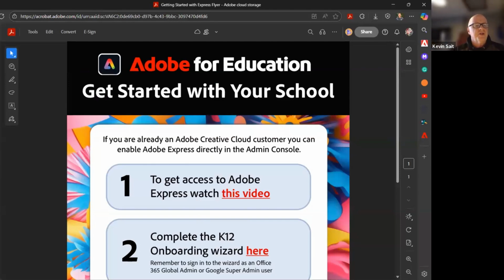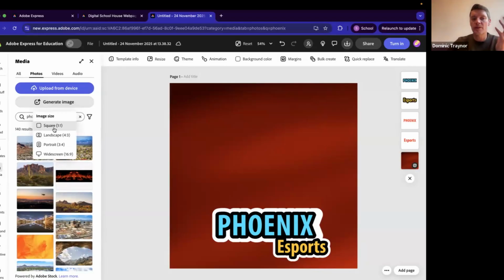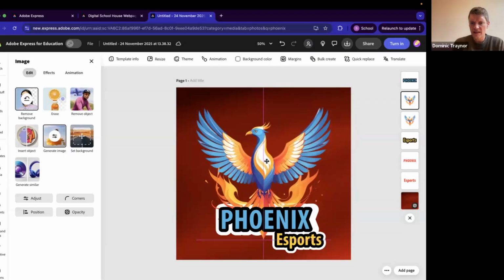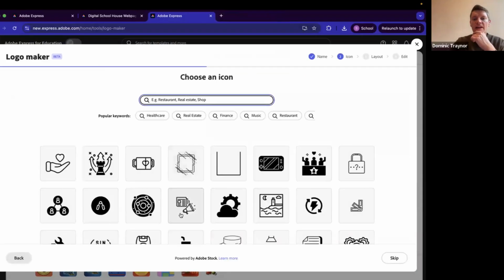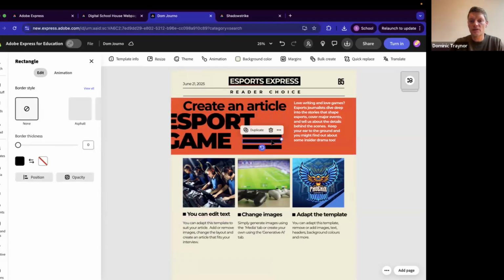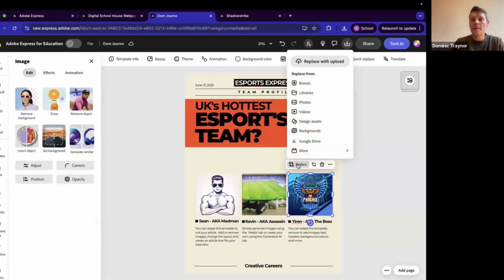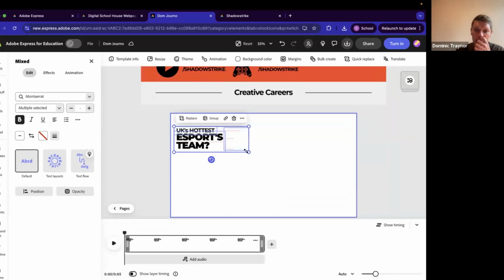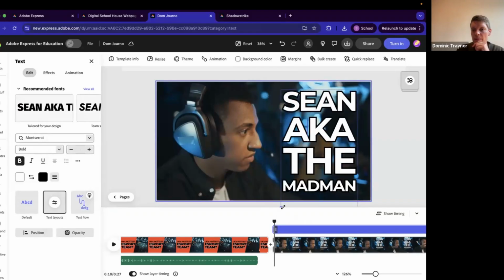Logo Legends: Design Esports Identity with Adobe Express for Education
This interactive session will equip teachers with the tools and confidence to help students design standout logos for their school’s esports teams using quick-start templates, remixable assets, and inclusive design strategies that make creativity accessible to all.

Get more information on the Creative Careers Competition - And learn about the Journalism and Marketing categories, find learning resources and guidance on how to deploy Adobe Express for Education in your school

Adobe Express is designed for every learner, with intuitive tools that build communication, collaboration, and digital literacy. Now powered by Adobe Firefly generative AI, students can safely create images, text effects, and templates from simple prompts, making visual storytelling faster, easier, and more inclusive.

This session offers practical tips, classroom-ready workflows, and a focus on student voice. Whether you're new to Adobe Express or ready to level up, you'll explore how to unlock creativity while using AI responsibly. Adobe Express for Education is free for primary and secondary schools and sets the benchmark for ethical AI through the Content Authenticity Initiative.